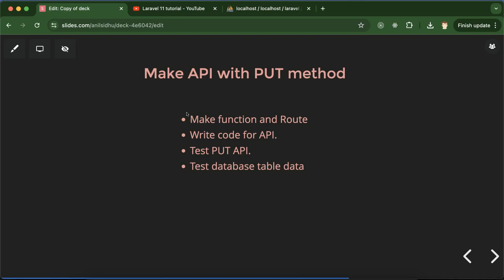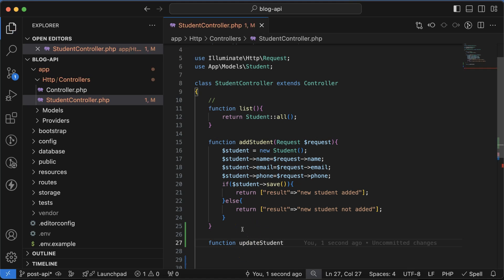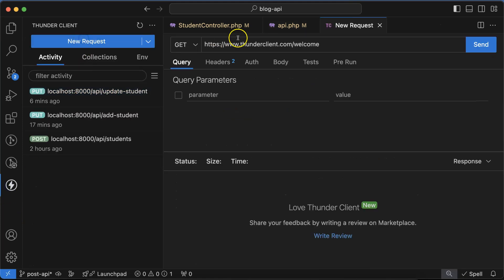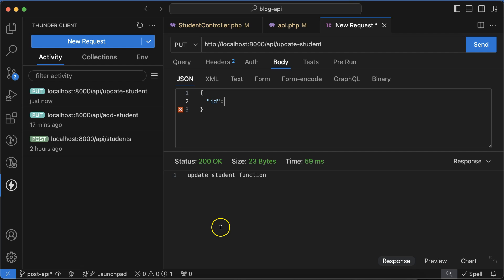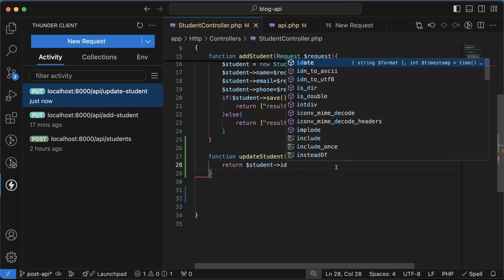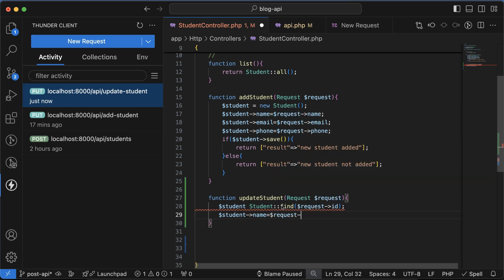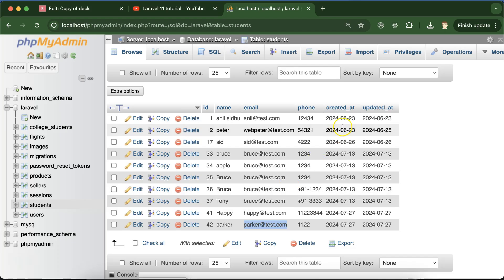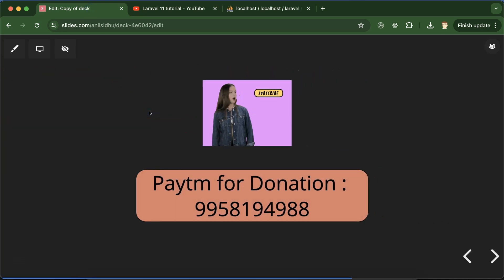Laravel 11 API tutorial #6 PUT API with database | update data in DB with POST API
In this video, we learn how to make API with put or patch method  for update data in  Laravel 11. This video is made by Anil Sidhu in english.

Make function and Route
Write code for  update API.
Test API.
Test database table data